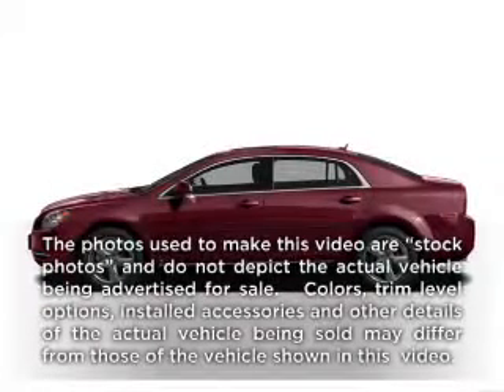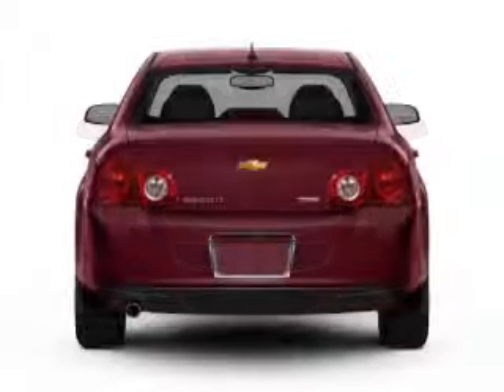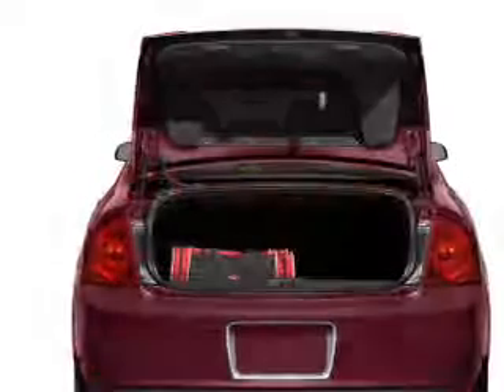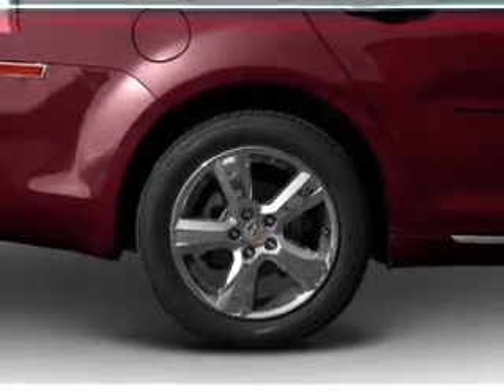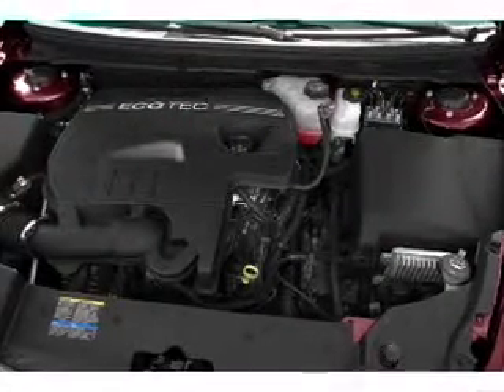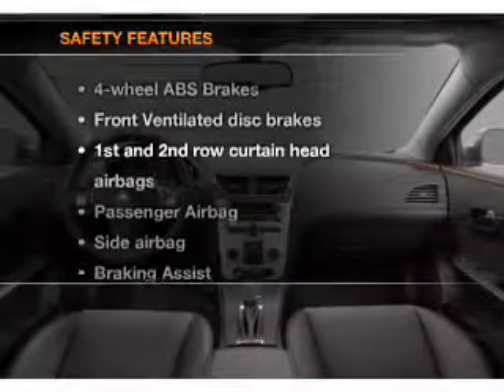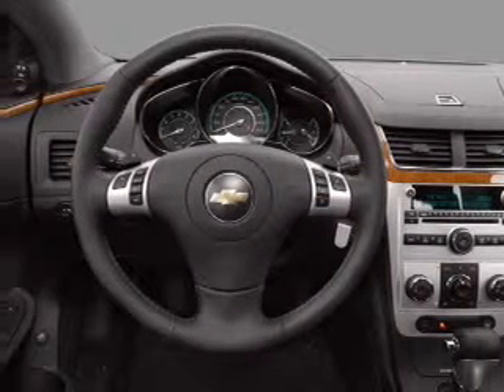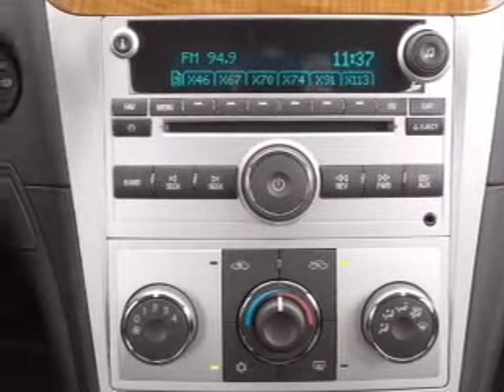2010 Chevrolet Malibu - Bourbonnais IL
Year: 2010
Make: Chevrolet
Model: Malibu
Trim: LT
Engine: 2.4 liter inline 4 cylinder 16 valve
Transmission: 6-Speed Automatic
Color: Silver
Mileage: 43007
Address:
555 Latham Dr